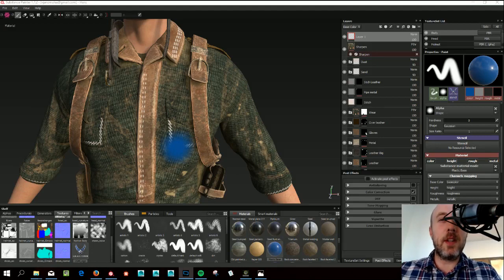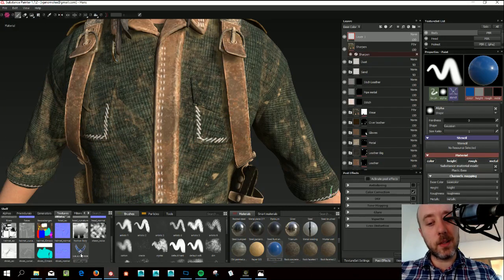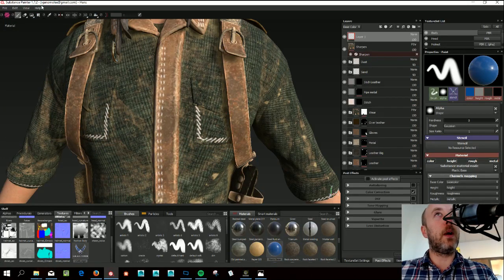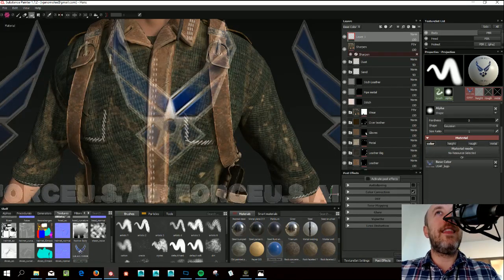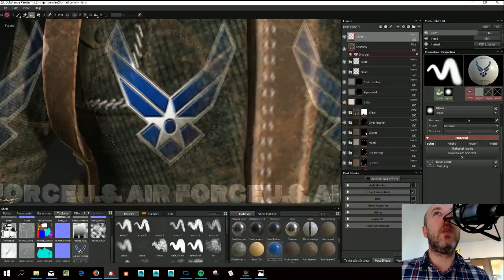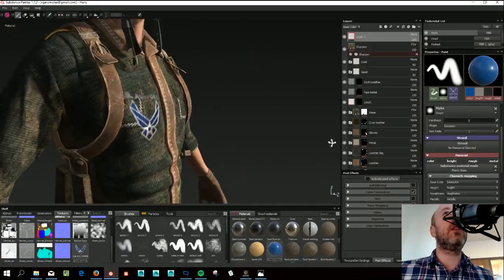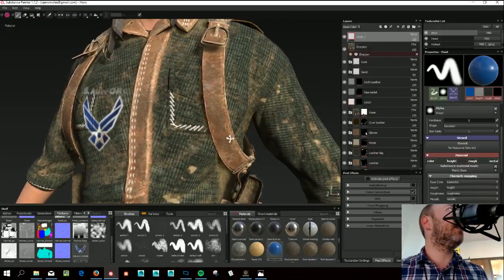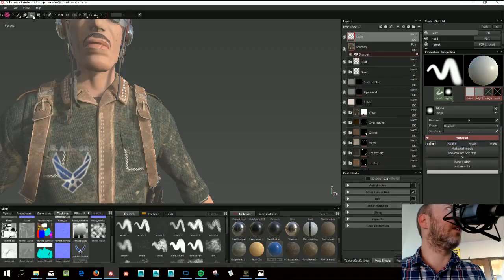Projection painting an image onto 3D model surface with Substance Painter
Quick broadcast of how to use projection painting in Substance Painter because one of my students asked how to do it.

and holy crap I need to shave.